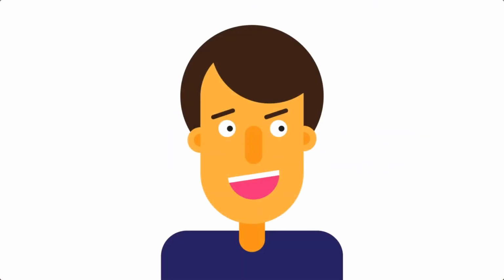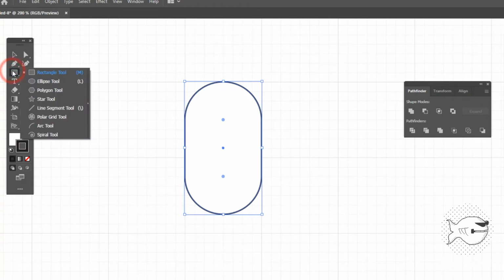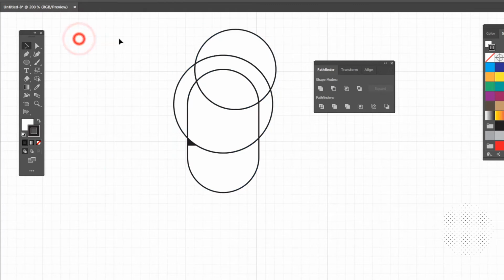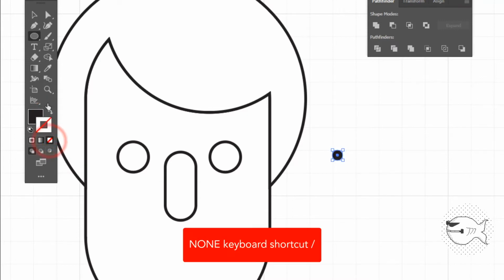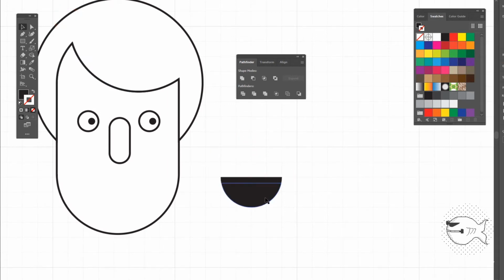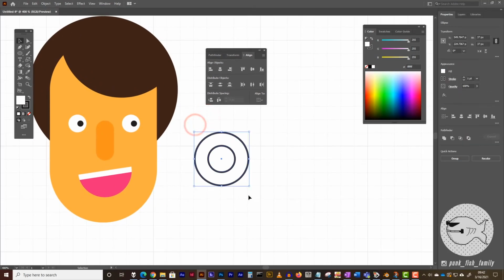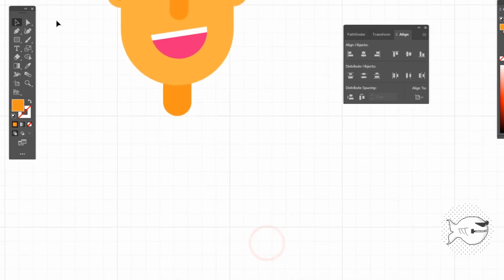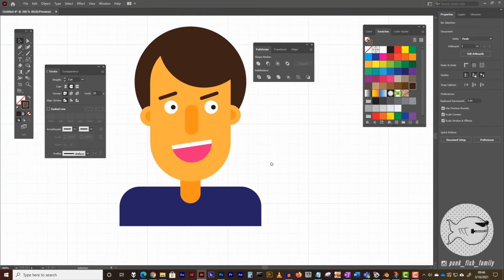A simple Adobe Illustrator avatar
A tutorial for absolute beginners, learn how to make an avatar in Illustrator using just circles, rectangles, the divide pathfinder, and the minus front pathfinder. So simple, you may be tempted to make an avatar that looks just like you.